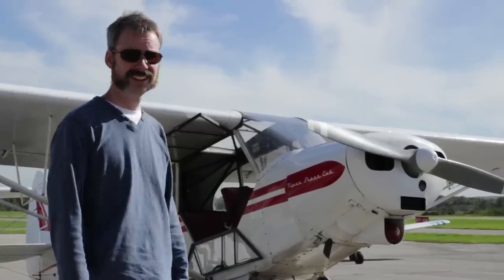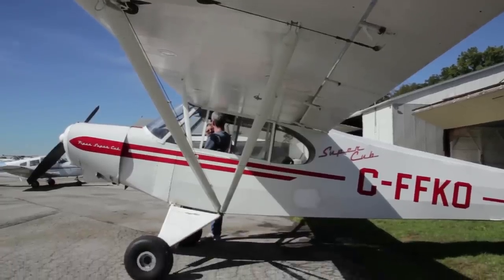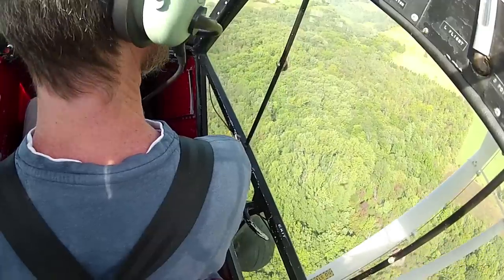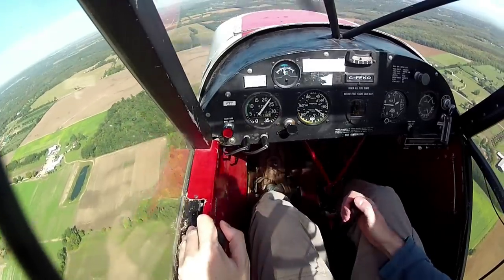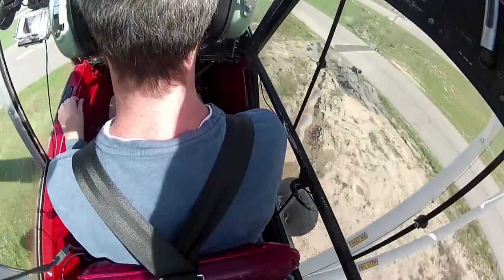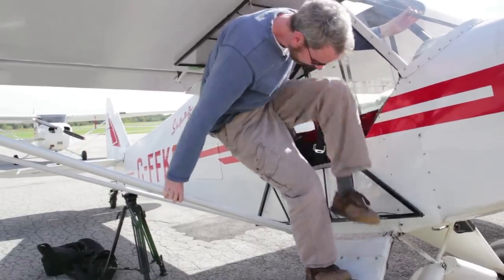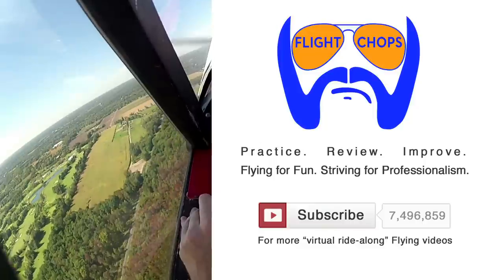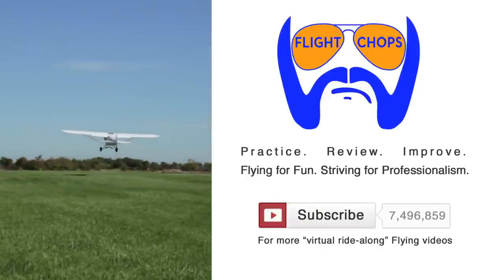Tail Dragger check ride - Mastering the dying art - Flying - POV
Ride along as I fly a Super Cub for the first time, and land on a grass strip!.
Watch in HD! You can read the Panel!

It has been on my list to get checked out in a tail dragger ever since I can remember.
I'm so glad I finally got off my butt, and have started the process.

This is a fun edit of my first flight, but I got some great footage including an amazingly informative post flight interview with Dennis my CFI.
There will be several videos made out of this footage - I just need to find the time to edit them.

For now enjoy this fun teaser video - this one has some great info, but the others will be more technical...

...And in the interest of full disclosure, no, the awesome landing shown here wasn't my first one :P
I did five on that flight and this was my best.
The first was actually pretty good, but then I got cocky and the second was a bounce, but the rest were ok.

(special thanks to Spectrum Airways in Burlington Ontario)